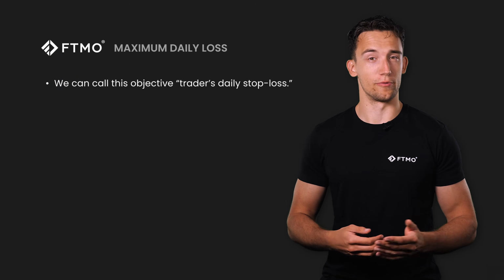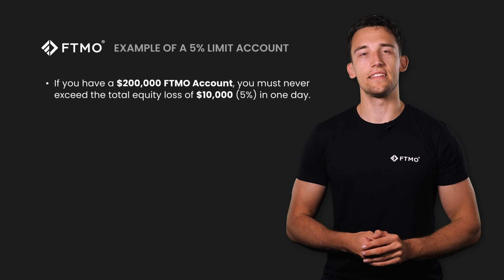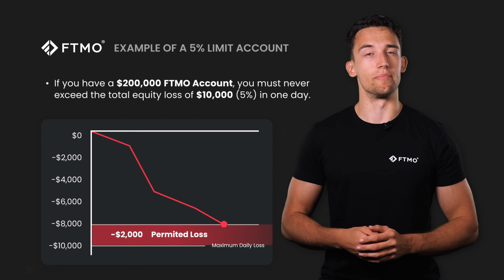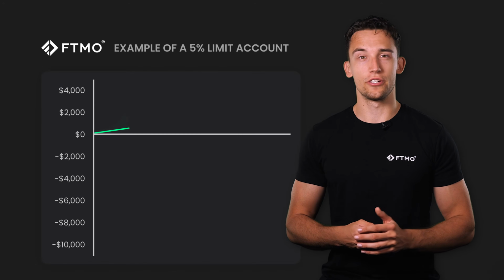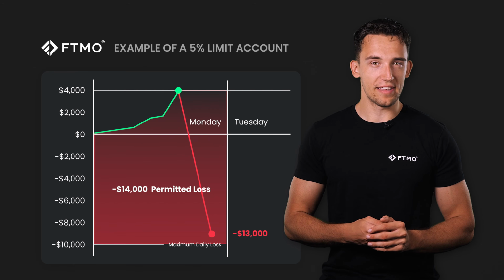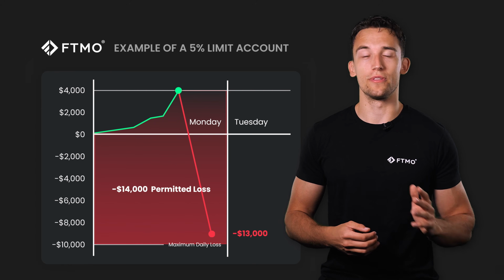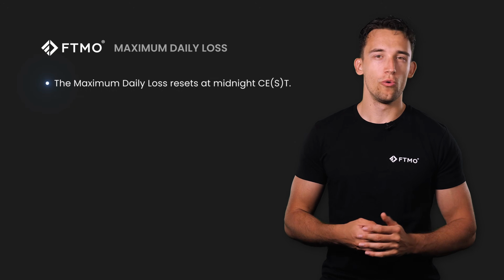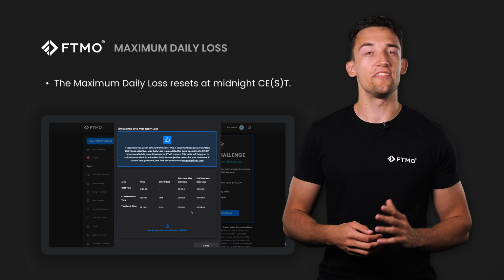Maximum Daily Loss | FTMO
Become our next FTMO Trader and trade up to $200,000 on FTMO Account

This rule can also be called “trader’s daily stop-loss”. According to our rules, this is set as 5% from the initial account balance. The rule says that at any moment of the day [CE(S)T = Central European (Summer) Time], the result of all closed positions in sum with the currently open floating P/Ls (profits/losses) must not hit the determined daily loss limit. The counting formula:

Current daily loss = results of closed positions of this day + result of open positions.

For example, in the case of an FTMO Challenge with the initial account balance of $200,000, the Max Daily Loss limit is $10,000. If you happen to lose $8,000 in your closed trades, your account must not decline more than $2,000 this day. It must also not go -$2,000 in your open floating losses. The limit is inclusive of commissions and swaps.

Vice versa, if you profit $5,000 in one day, then you can afford to lose $15,000, but not more than that. Once again, be reminded that your Maximum Daily Loss counts your open trades as well. For example, if in one day, you have closed trades with a loss of $6,000 and then you open a new trade that goes into a floating loss of some -$5,700 but ends up positive in the end, unfortunately, it is already too late. In one moment, your daily loss was -$11,700 on the equity, which is more than the permitted loss of $10,000.

Be careful as the Maximum Daily Loss resets at midnight CE(S)T! Let’s say that one day you had a profit of $4,000. On the same day, you have an open position with a currently floating loss of $13,000. On this day, the maximum daily loss is not violated. The current daily loss is $9,000. ( $4,000 closed profit – $13,000 open position). However, if you hold this position with an open loss of $13,000 after midnight, the daily loss limit will be violated. This is because your previous day profit doesn’t count to a new day and the open loss of $13,000 exceeds the max daily permitted loss of $10,000.

The size of the Maximum Daily Loss gives trader enough space for trading and it guarantees a clearly defined daily risk to the investor. Both the trader and investor benefit from this rule as the account value will not drop below the limit. That’s also why the Maximum Daily Loss limit includes your possible floating losses.